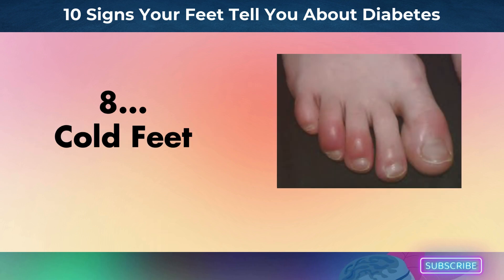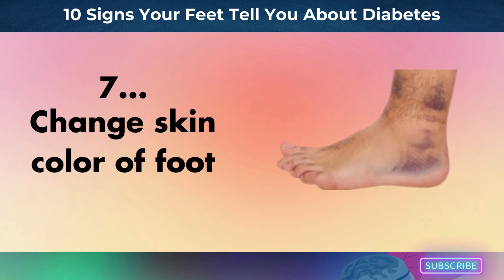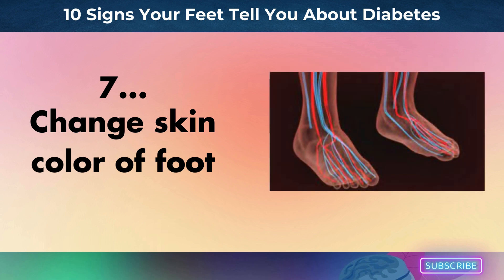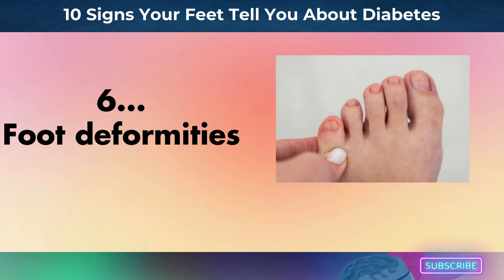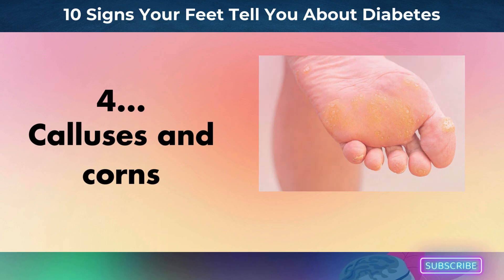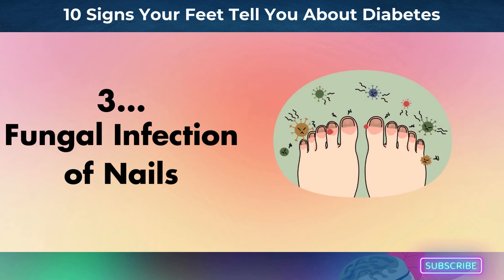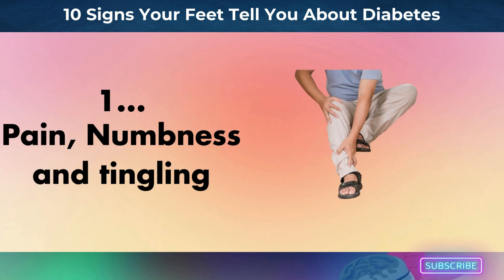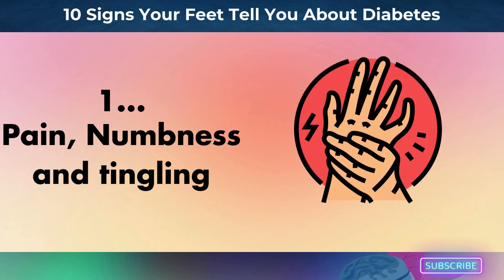10 Signs Your Feet Tell You About Diabetes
✅Cheaper More efficient Insulin Replacement In THE WORLD -See what?  (Available in US, UK, CA, NZ, AU, BR)

“Don't Lose a Leg! 10 Early Warning Signs of Diabetes You Can Spot in Your Feet  | Fit & well over 50”

✅ If you have diabetes, make sure to check your feet every day, even if they feel normal. Diabetes management involves a variety of duties, including blood sugar monitoring, a healthy diet, physical activity, medication adherence, and medical checkups. With all of these obligations, it's easy to lose sight of your feet. However, treating them on a daily basis can help to avoid serious consequences.

✅ Many diabetics suffer from nerve degeneration, which primarily affects their feet and legs. This injury might cause a lack of sensation in your feet. In this video, we'll look at ten signs that your feet may tell you about your diabetes.

✅ In this video, we'll look at 10 Early Warning Signs of Diabetes You Can Spot in Your Feet.

✅Lower Your Glycemic in just 4.2 Seconds - See How?  (Available in US, UK, CA, NZ, AU, BR)

00:00  Introduction
00:41  Foot ulcers
01:33  Athlete's foot
02:20  Cold Feet
03:20  Change  skin color of foot
04:14  Foot deformities
05:02  Hair Loss
05:45  Calluses and corns
06:05  Fungal Infection of Nails
06:49  Dry skin and Cracks
07:35  Pain, Numbness and tingling
08:33  Conclusion

▶︎ The videos on Diabetes Cure's channel are only meant to give you general information. They should not be used instead of getting medical help or treatment. For medical help with any illnesses or worries you may have, please see a doctor.